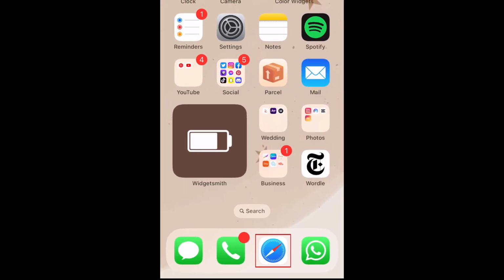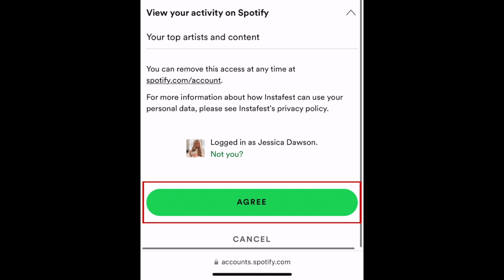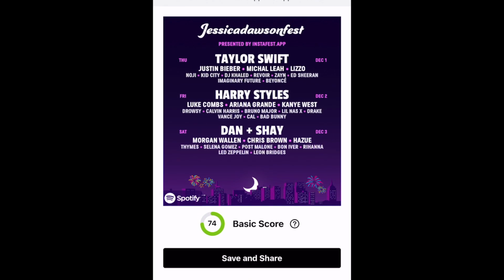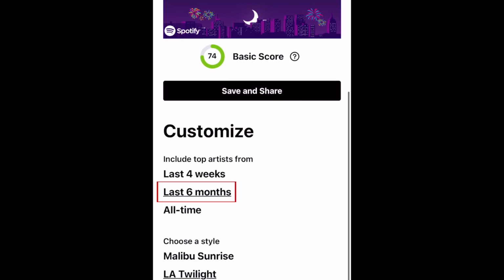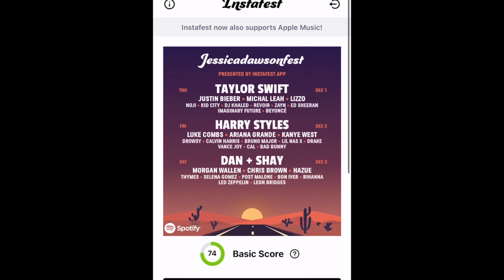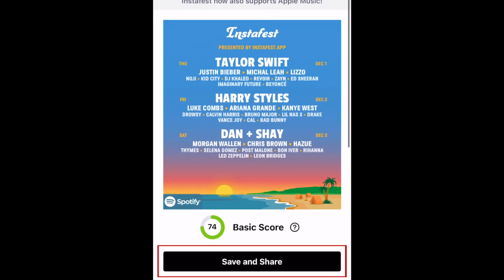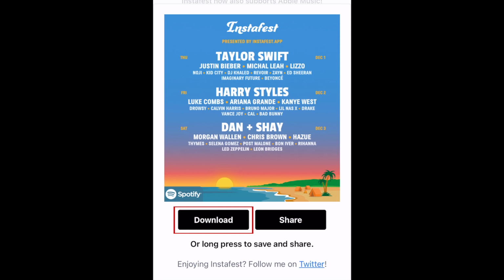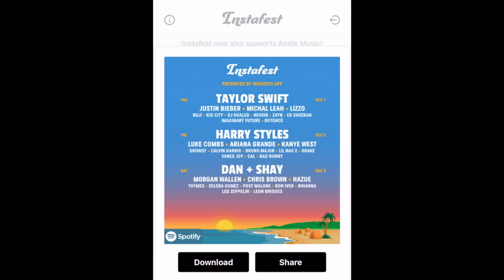How to Create & Share Your Own Spotify InstaFest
Want to create your own Spotify music festival poster? Watch this video to learn how to make and post your own Spotify InstaFest!

Now tap Sign in with Spotify. Sign in to Spotify if prompted, then scroll down and tap Agree. InstaFest will then pull your most played artists from your Spotify and generate a music festival poster with what your lineup would be. Underneath your poster, you’ll see your Basic Score out of 100. A low score means you listen to more niche artists, and a higher score means you listen to very popular artists. If you scroll down, you’ll see customization options for your InstaFest. By default it will use your listening history from the last 6 months, but you can also choose to use the last 4 weeks, or your all time streaming history instead. Then you can choose a theme for your poster. There’s Malibu Sunrise, LA Twilight, or Mojave Dusk. At the bottom, you’ll also find options to hide your username from the top of the poster, and an option to show your Basic Score on it if you want to. To share your InstaFest poster, tap Save and Share. Now you can hold down the image to get the option to save it, or you can tap Download to save it to your Files app. You can also tap Share to get options to share it in a message, or in another app such as Instagram, Twitter, Snapchat and more. I’m posting mine on Twitter.

That’s all it takes to create and share your own Spotify InstaFest. Who would be headlining your music festival?